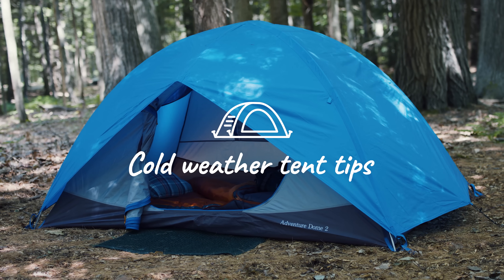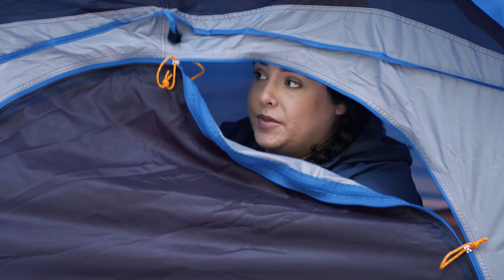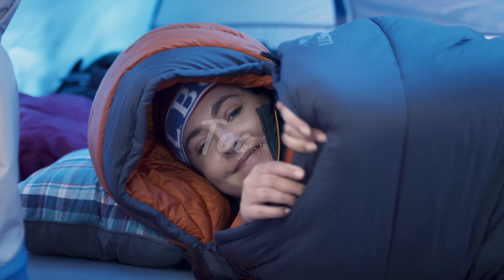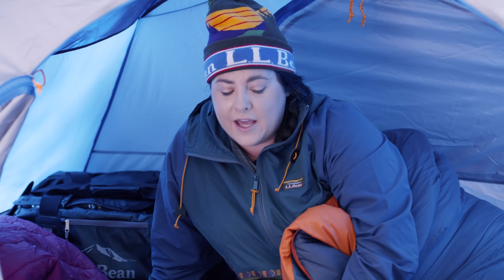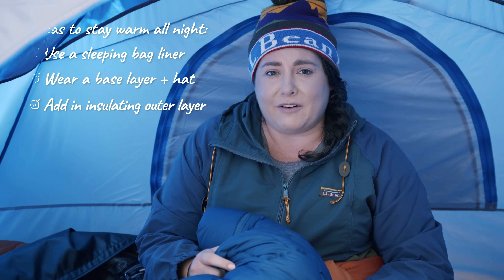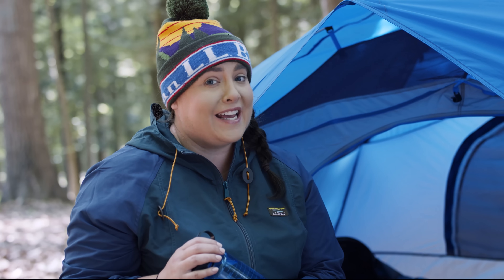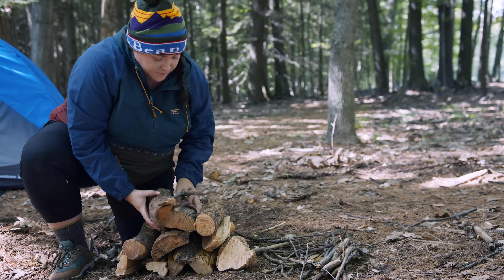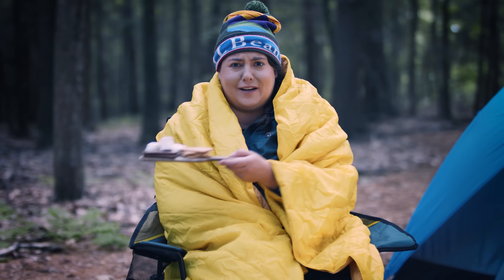Cold Weather Camping Tips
Planning a cold weather camping trip? With the right gear, staying warm and cozy is easy. Mackenzie’s here to help you pick the right tent and sleeping bag and fill you in on how to stay toasty. Read all of our cold weather camping tips

What you’ll learn:
00:07 Intro
00:28 Tent Tips
01:05 Sleeping Bag and Sleeping Pad Pointers
01:36 Tips for Staying Warm Overnight
02:31 Tips for Staying Warm Around the Campsite
03:30 Recap
03:55 Explore more

Find more outdoor inspiration and advice in our Get Outside Guide